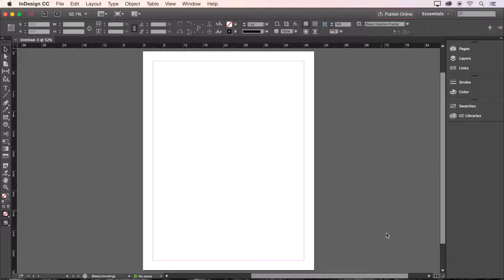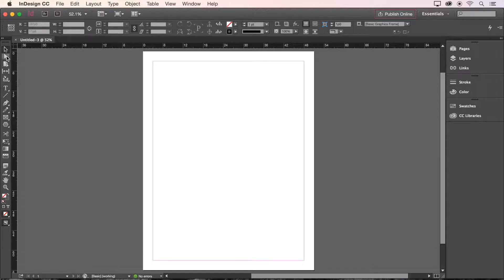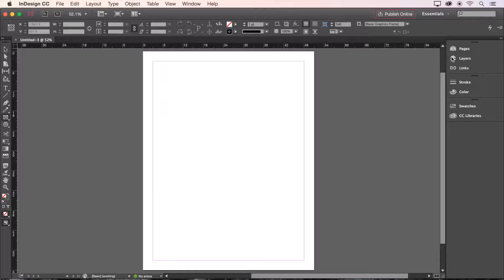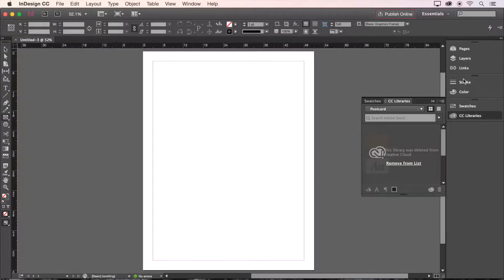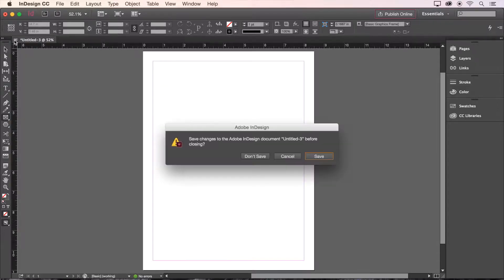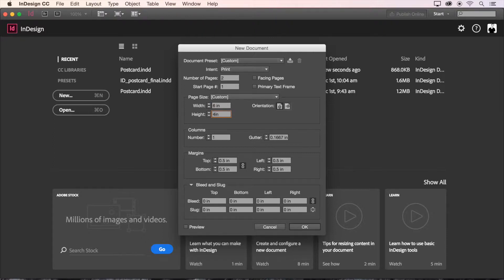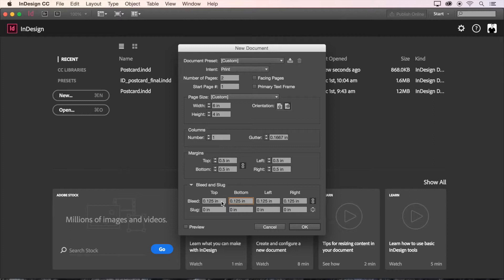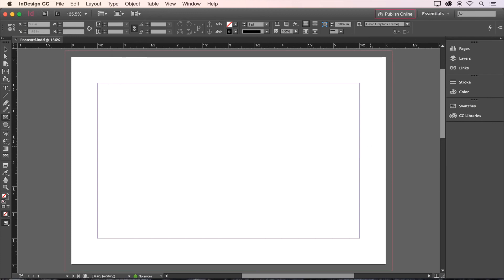Adobe InDesign CC | How to Create a Postcard (1/5)